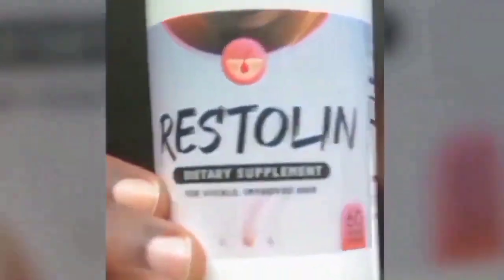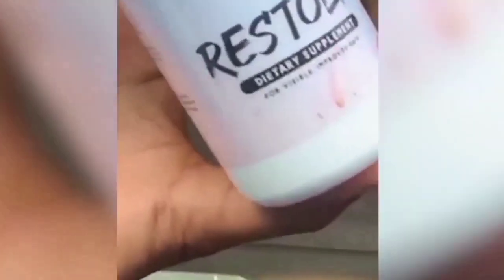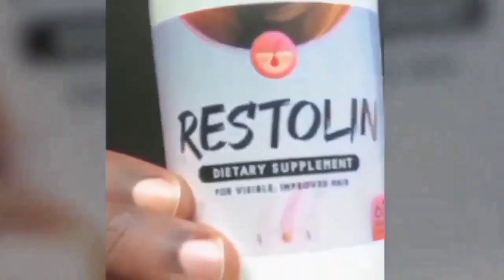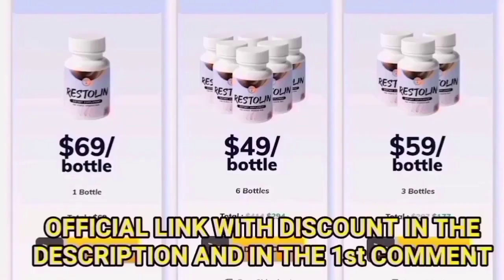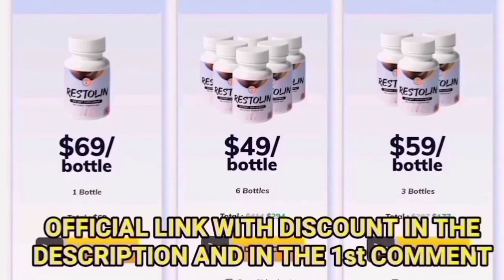Restolin Review - Restolin: CAUTION😠 Restolin Supplement Review - Restolin Hair Loss - Restolin Work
Restolin - Restolin Review

Does Restolin really work?

In this video I will speak my true testimonial about Restolin, I want to clear all your doubts about this supplement and also warn you so that you do not fall for any scam when you buy Restolin.

Restolin Does Work?

Yes, Restolin works and brings a lot of results, if you use Restolin the right way and do all the right treatment I’m sure you’ll get a good result.

What is Restolin?

No one is prepared for the thinning of their hair. Though it doesn’t come on suddenly, many people find it difficult to deal with the changes they realize all too late.

The hair may seem thinner across the top of the scalp, while some people see full bald patches that they never noticed before. Even though many people think that significant hair loss can only impact men, there are a striking number of women who also go through these problems.

Developed by William Anderson, the Restolin formula makes hair regrowth much more achievable for the everyday consumer. His discovery of the exclusive blend of ingredients is entirely due to his 30 years of research.

Hair regrowth is no easy task, but using a natural method is easier on the body and gives the user a greater chance of success. All of the ingredients in this remedy are completely natural, and they are necessary for the stimulation of the hair follicles. Plus, they have been heavily researched to ensure that they can help in the way that users expected.

Restolin Where To Buy?

You will only find Restolin on the official website, and to help you I will leave the site just above for you to access.